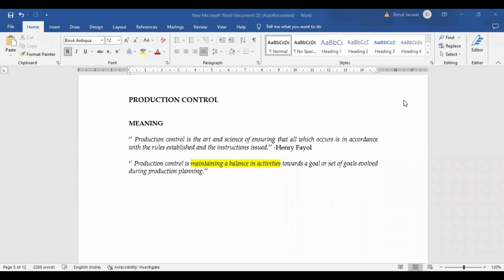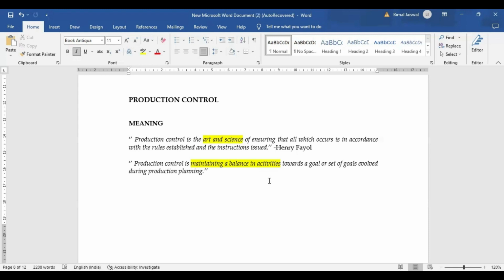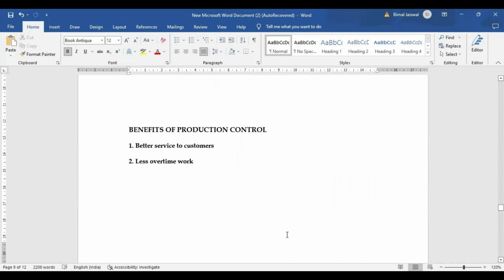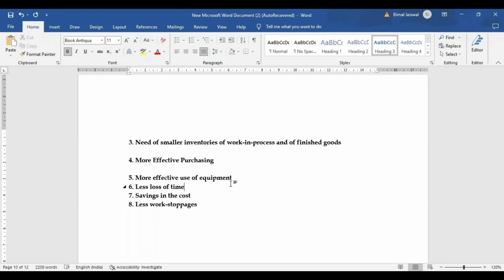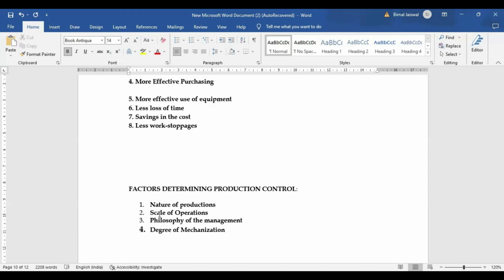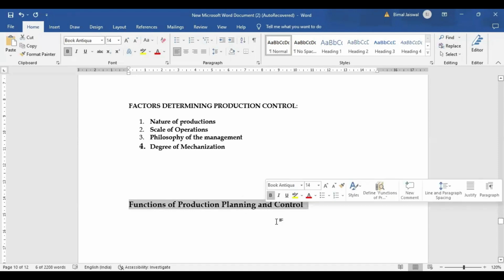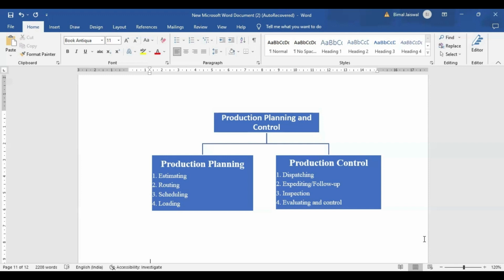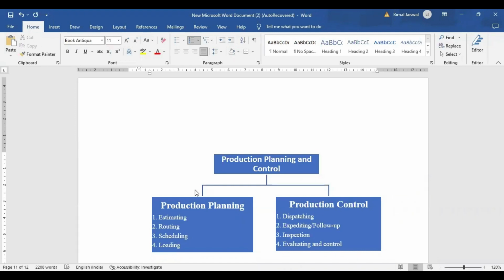Production Control Under PPC: Production/Operations Management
This video lecture is in continuation with previous lecture on PPC where we discussed about production planning.

Production/Operations is one of the important functional area of any manufacturing/non-manufacturing company (service company).
The important aspects of production are:
Plant Location
Plant Layout
Production Planning and Control (PPC)
Quality Control
Work Study
Method Study
Work Measurement